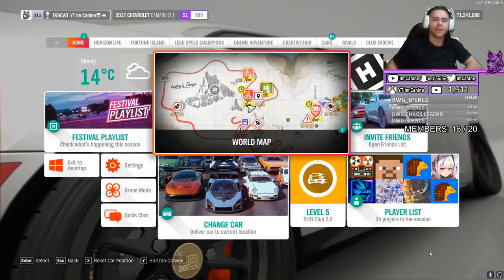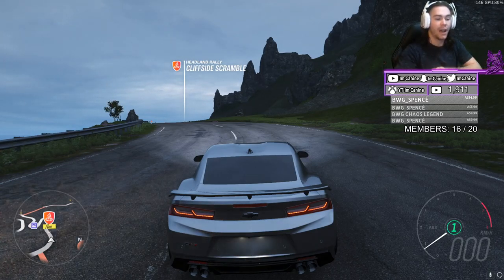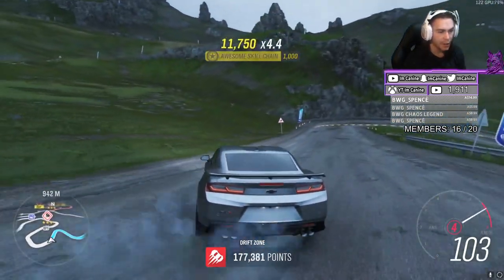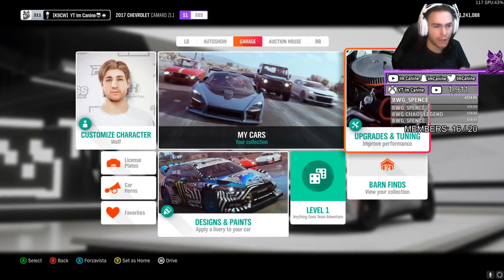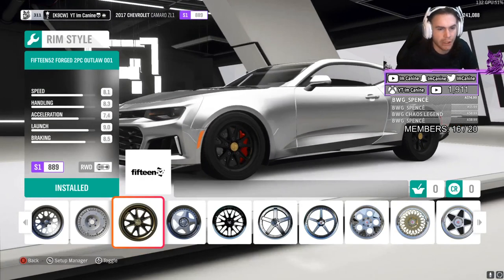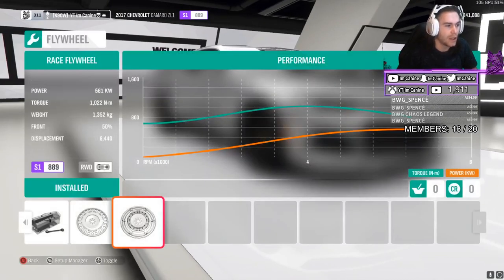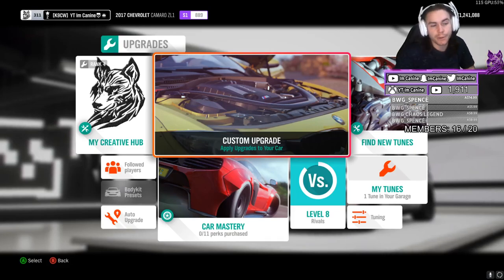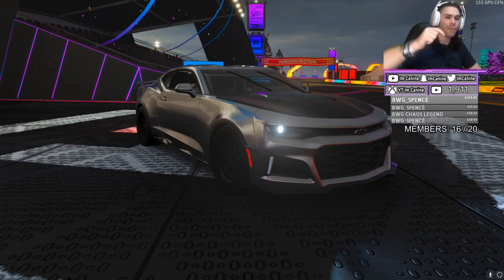CAMARO ZL1 DRIFT TUNING TUTORIAL - How to Tune a Drift Car "Forza Horizon 4 Tutorial"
You get some cool emotes and a custom stream badge !

$2.50 - Reznov Sniper Talk
$5.00 HOORAH HOORAH HOOOORRAAHHHHH
$25.00 TACTICAL NUKE INCOMING !

If you would like to Donate to improve my content and see more videos and give away's, click down below!